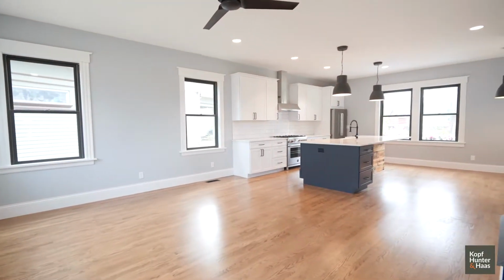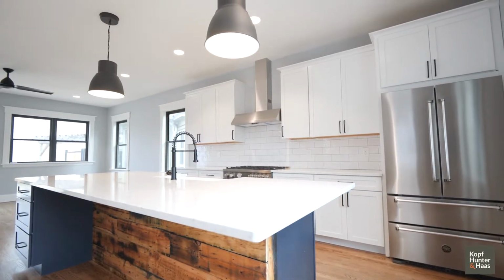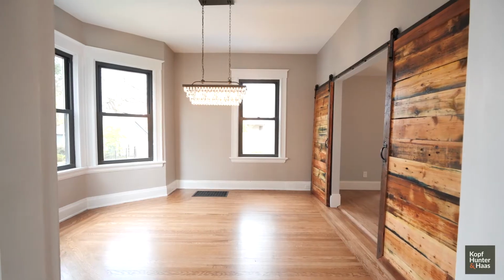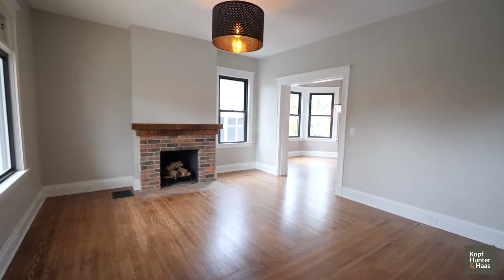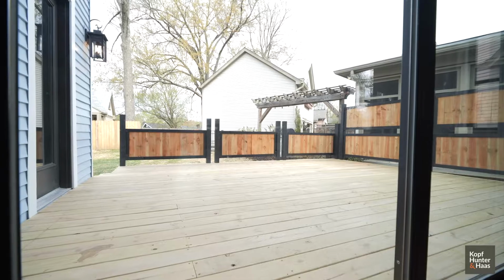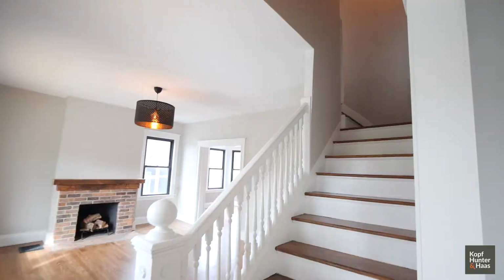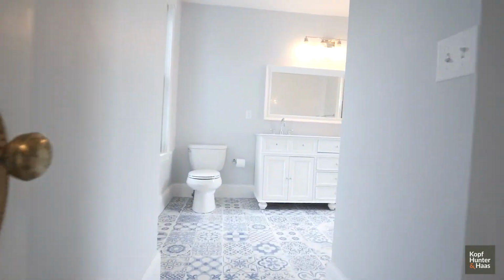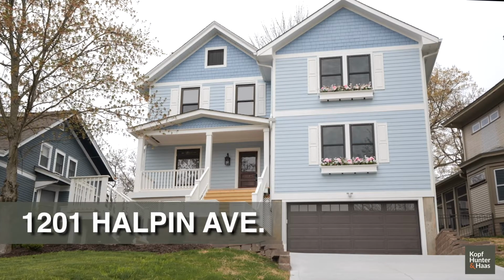1201 Halpin Ave Video V3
KHH has a New Listing in Mt. Lookout! Take a peek at this sleek and modern fully renovated house from top to bottom! A 10 year tax abatement application to be submitted for $275,000.